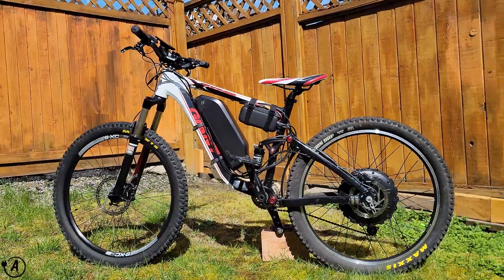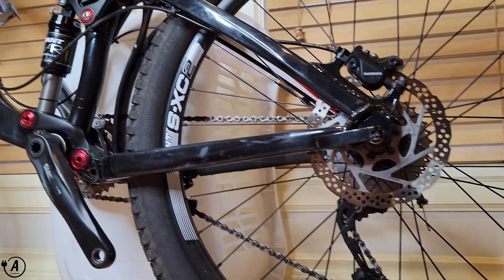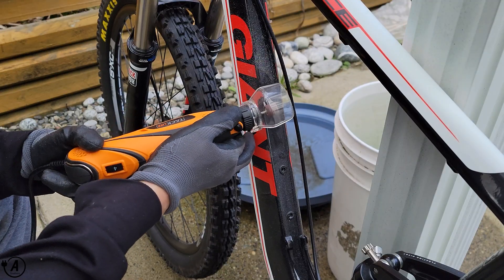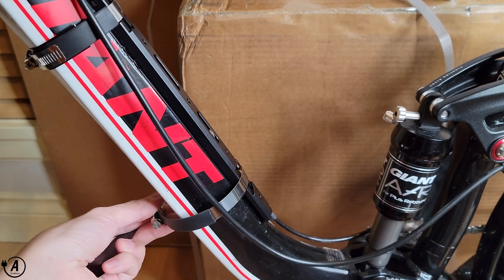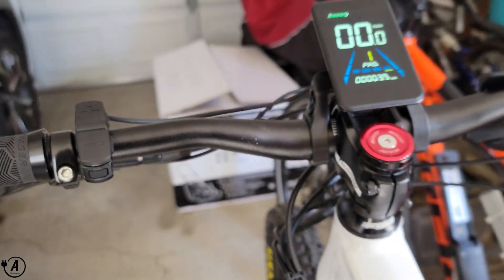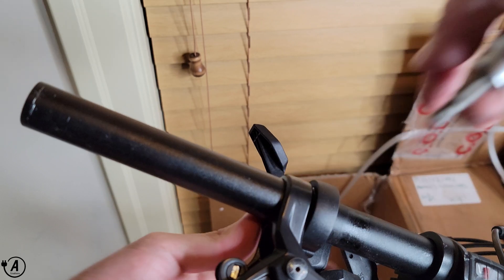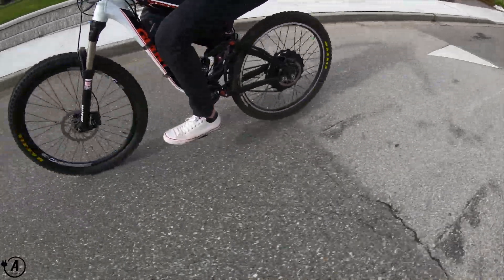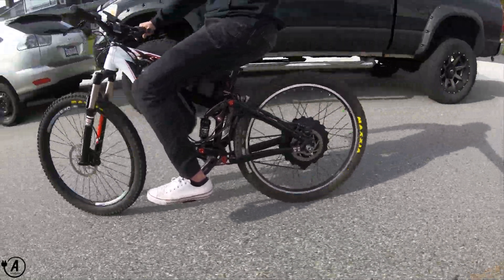DIY Full Suspension eBike Conversion | Simple and Fast 1000W Hub Motor Conversion Kit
In this video, I build a full-suspension electric bike that boasts a top speed of 58 k/ph and an impressive range of 60 kilometres on a single charge. Utilizing a conversion kit equipped with a hub motor and a 1500-watt ESC, this bike can be assembled in as little as four hours, making it an exceptional choice for those seeking to build the ultimate ebike.

Struggling With a Complex Electronics Project? Are You Seeking Tailored Solutions to Bring Your Ideas to Life?

Anti Static / Magnetic Rubber Electronics Workstation Mat
'asobas' by 'sundaze'